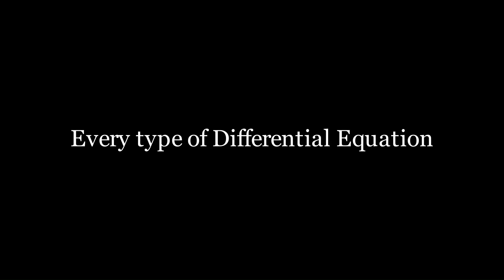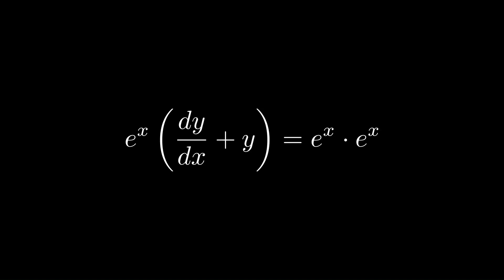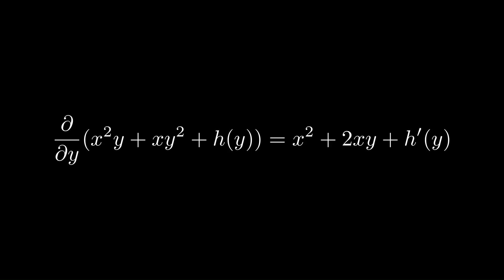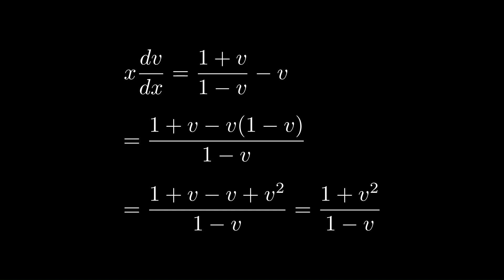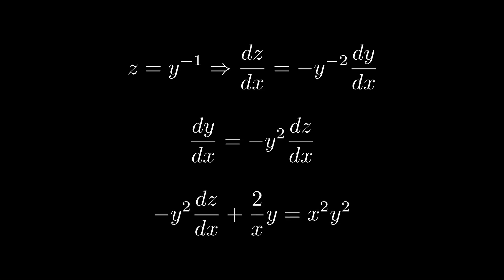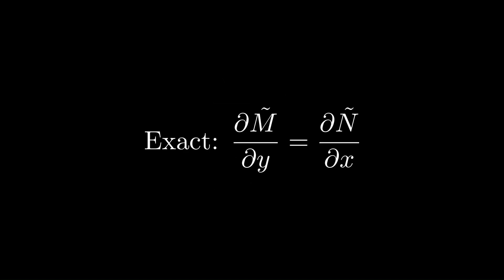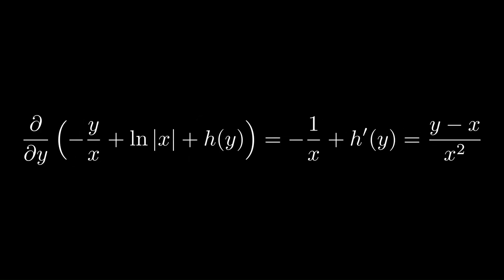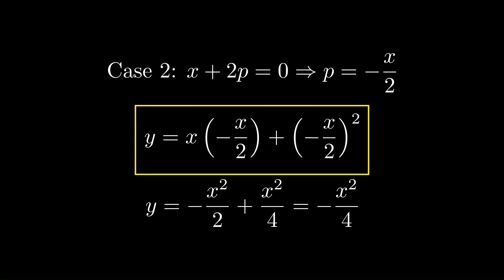The ULTIMATE Guide to DIFFERENTIAL EQUATIONS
📘 Video Summary
Welcome to 73Math! In this video, we’ll explore odes—breaking it down with clear explanations and examples to help you master the concept.

Whether you're a student, tutor, or lifelong learner, this channel is your go-to resource for math and physics education.
Timestamps:
0:00 Intro
0:10 Separable
0:55 Linear
2:24 Exact
3:58 Homogenous
6:19 Bernoulli
7:50 Non-Exact
10:25 Clairaut's Equation
11:54 Outro